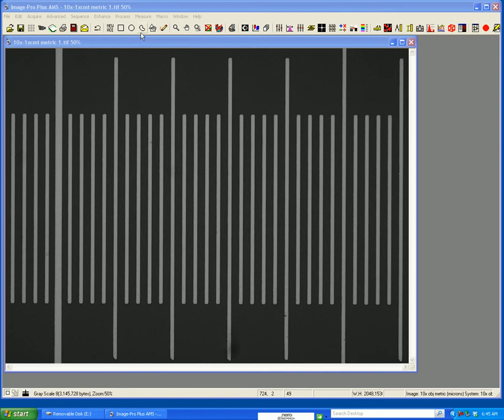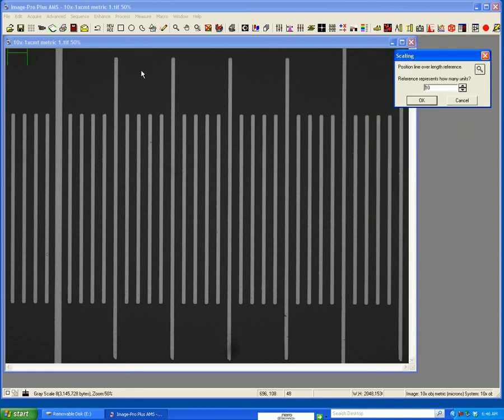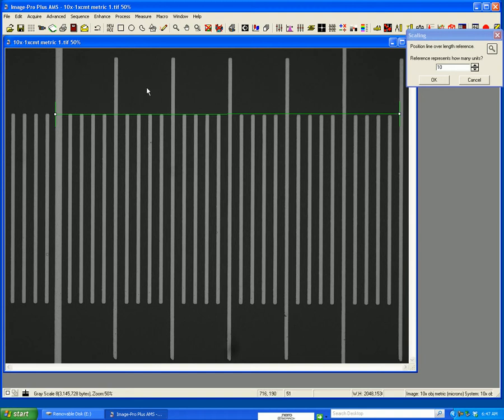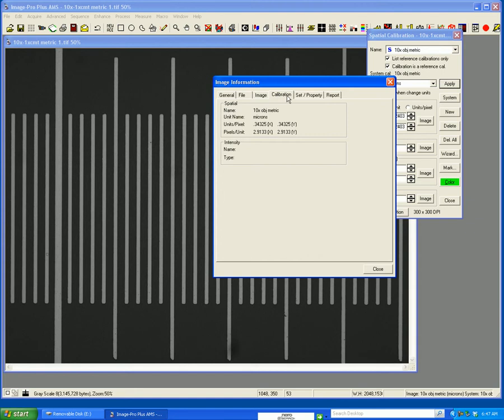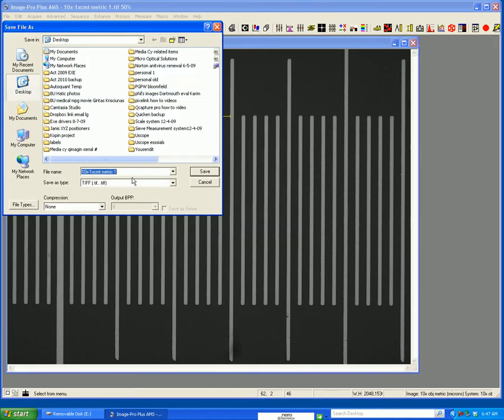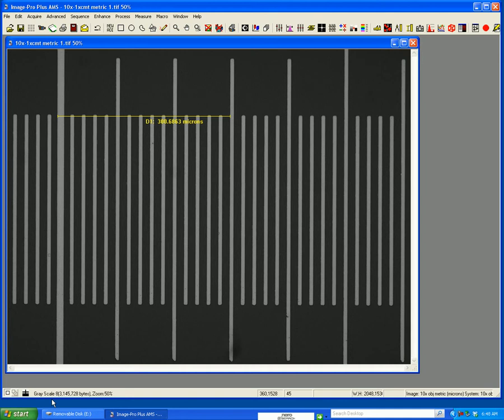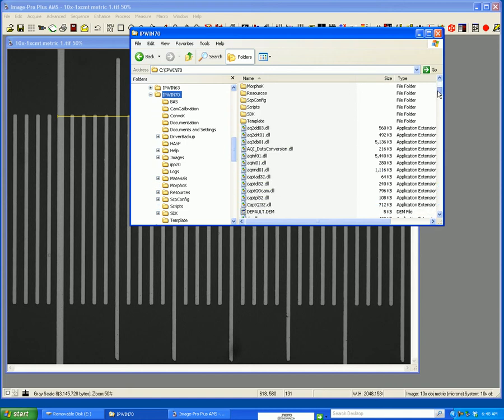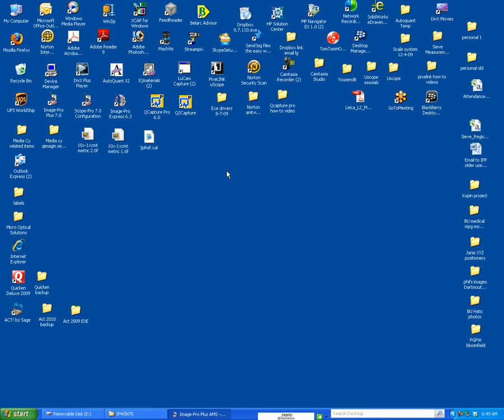How to calibrate pixels in Qcapture pro or Image pro plus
Micro Optical Solutions